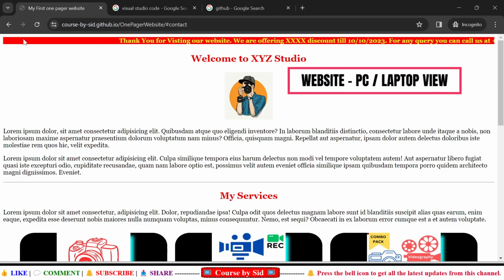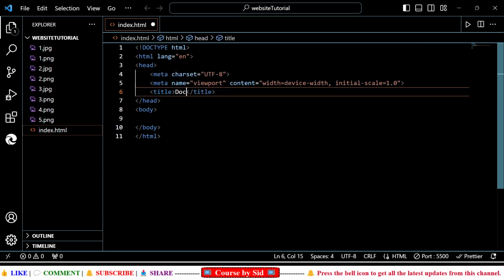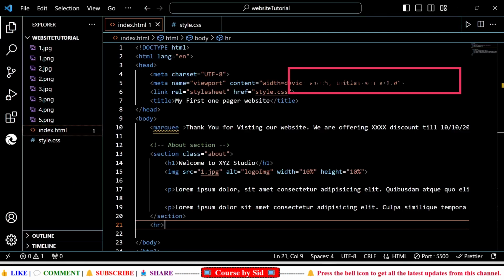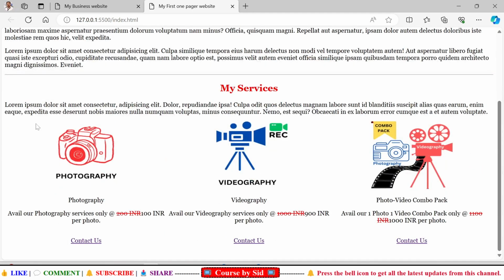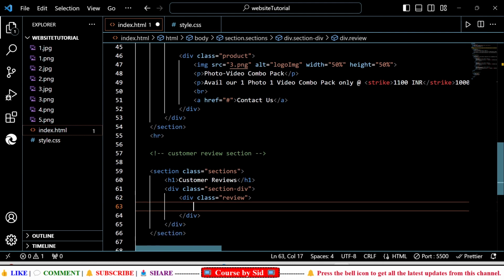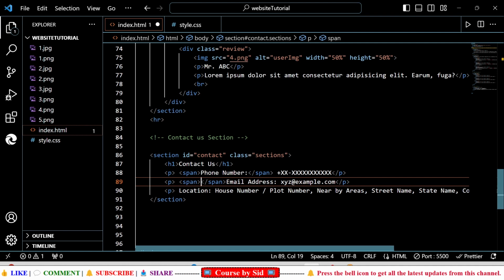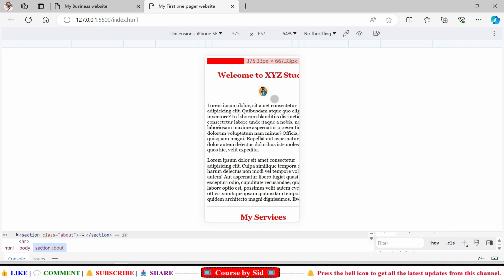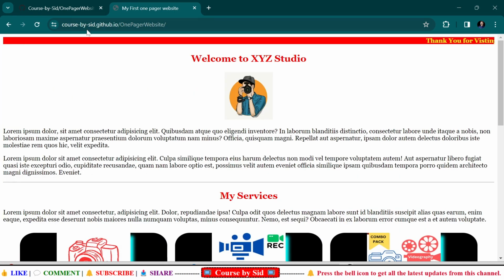How to make a HTML and CSS One Pager Responsive Website Project with GitHub Deployment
👋 Hi, With HTML and CSS as the languages in this Web Development Project Tutorial we will be making a one pager Responsive Website with GitHub Deployment. While making this project in HTML we will be understanding & learning about Heading, Paragraph, Images, Anchor, Line Break BR, Horizontal Rule HR, section, body, div, link, strike, marquee, title and html tags. In CSS we will be seeing background-color, padding, margin, box-shadow, transform, font-weight, text-align, width, height, flex-direction, font-size, text-decoration, justify-content, hover, scale, font-family and media query property to style and make this website a mobile responsive one. During deployment, we will see how we can create a repository to upload our images, files and folders on GitHub so that we can host our website under Pages Section to share it with our friends, family or anyone on the internet. This video is best suitable for one who is looking to make a website, learning web development skills, learning HTML  and CSS, beginner to coding & programming, learning how to build and host a website, learning how to do styling in websites to give a beautiful look and learning how to make a website a mobile/tablet responsive one.
So now, let us see how we can build and deploy this HTML and CSS Responsive One Pager Website with GitHub Deployment.

🎬 Timestamps :
00:00 - Introduction
01:00 - Website Overview in PC/Laptop
03:06 - Website Overview in Mobile Phone / Tablets
04:31 - GitHub Deployment Overview
05:11 - Tools and Languages
06:12 - VS Code Extensions
07:12 - Folder Structure
08:00 - Making of moving text in Marquee Tag
11:20 - Making About Section
16:15 - Making Services Section
29:41 - Making Customer Review Section
36:42 - Making Contact Us Section
41:51 - Connecting Contact Us Button with Contact Us Section
43:42 - Making Footer Section
45:51 - Making Mobile & Tablet Responsive Website
50:40 - Deployment of this website on GitHub
54:47 - Conclusion

👉 For Phone Number I have used this ( 📞 ) symbol in this website.
👉 For Location I have used this ( 🏠 ) symbol in this website.